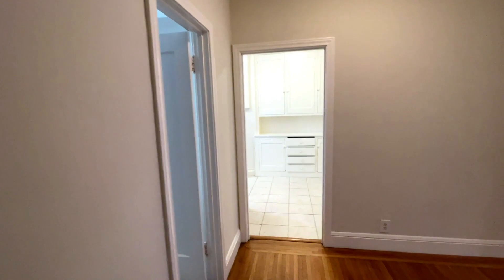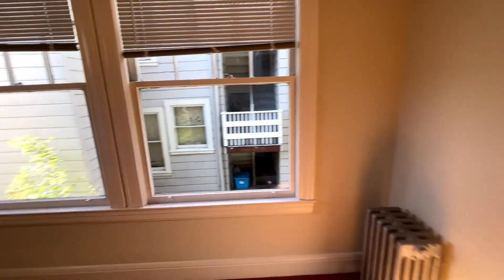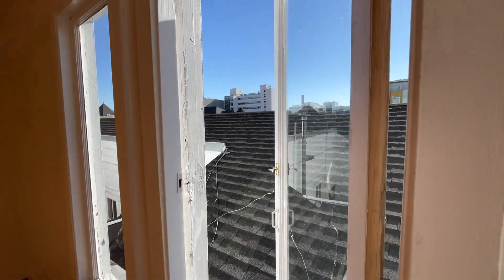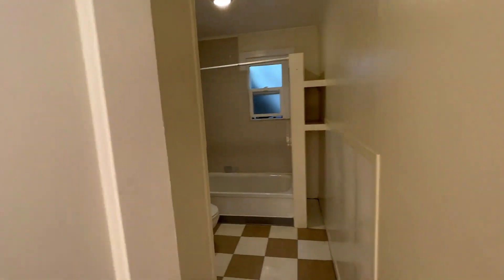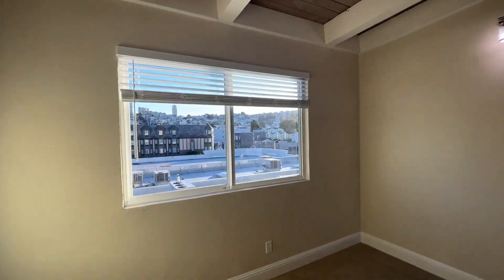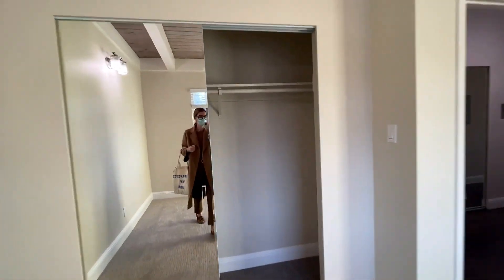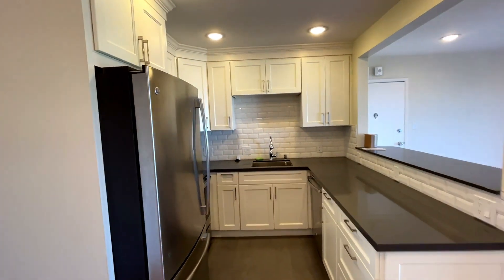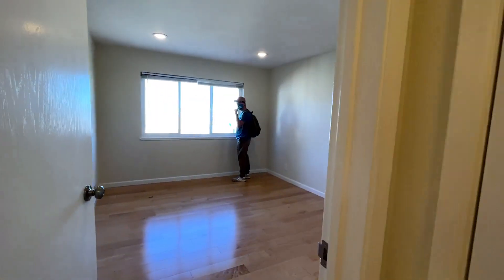A Day in My Life in San Francisco Apartment Hunting - Rent Housing Prices Drop 2020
Come apartment hunting with me in San Francisco. Join me while I search for my new home and let’s see what the pandemic rent price drop looks like.